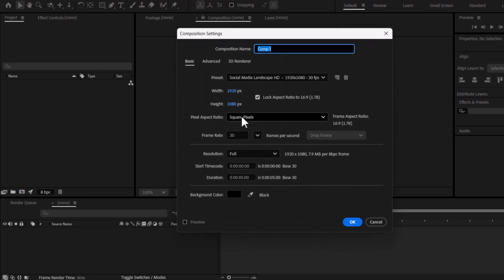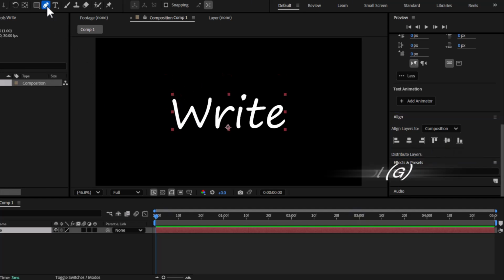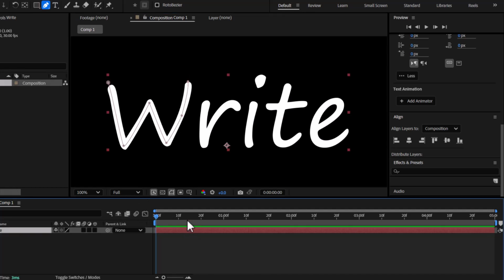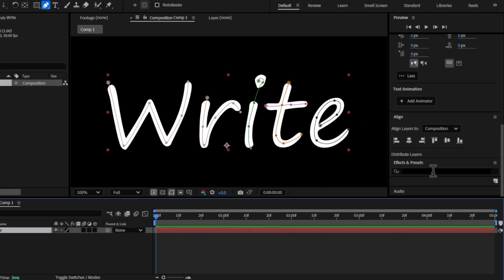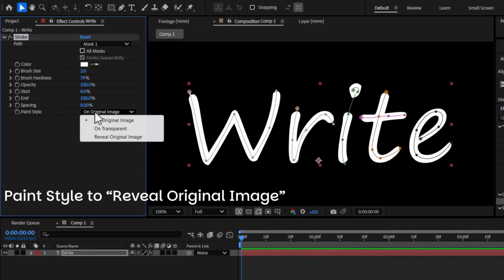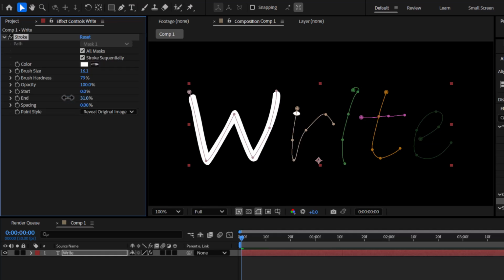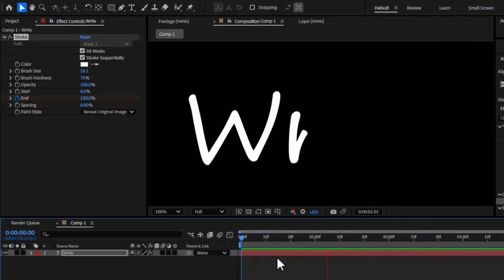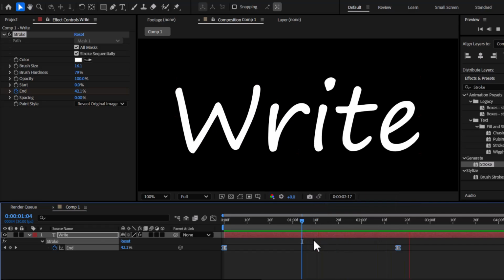How to Create a Handwriting Text Animation in After Effects (Step-by-Step Tutorial) - 367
Learn how to create a smooth handwriting text animation in Adobe After Effects using just a few simple steps! In this beginner-friendly tutorial, I’ll show you exactly how to draw custom masks with the Pen Tool and animate them using the Stroke effect to reveal your text like it’s being written by hand.

Whether you're making a title sequence, a signature reveal, or a creative intro — this technique is clean, easy, and super versatile.

🎯 What you’ll learn:
    How to set up your text with a handwritten font
    How to draw precise masks using the Pen Tool
    How to apply and animate the Stroke effect
    Pro tips for smooth animation with Easy Ease